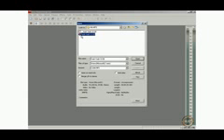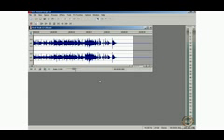نیت 1 - آموزش نرم افزار 1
Total.Training.Sound Forge.8.0.Essential
01 01. Quick Start Guide Part 1